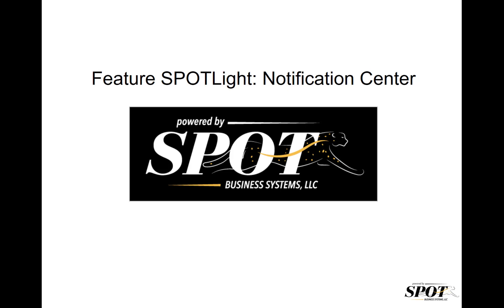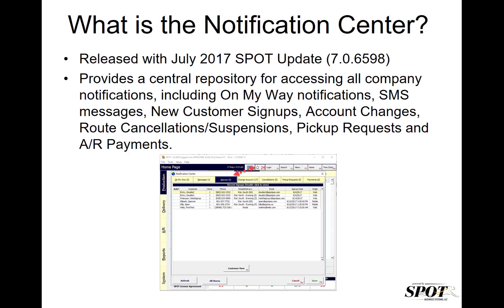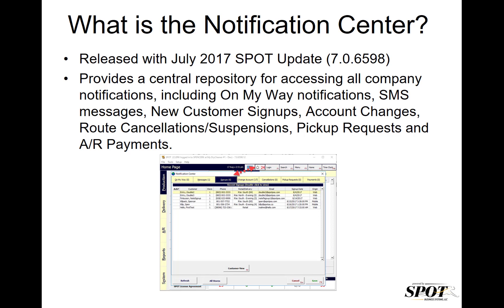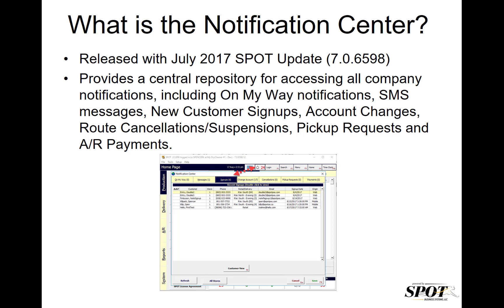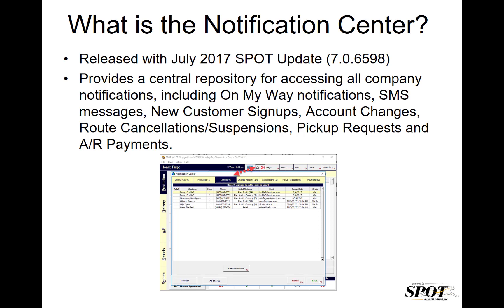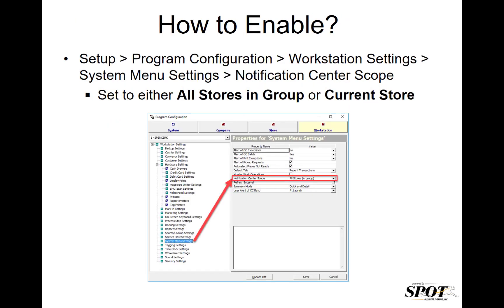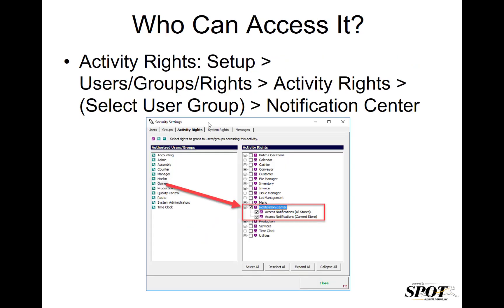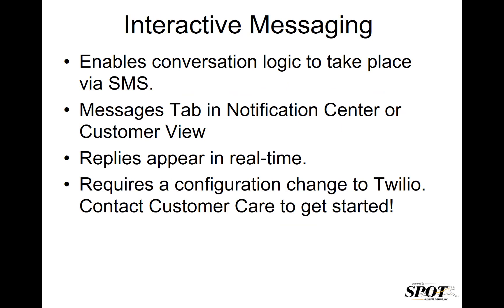SPOT Notification Center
A quick overview of the new Notification Center feature in SPOT, released in the July 2017 update.